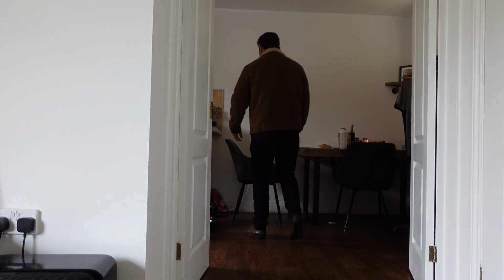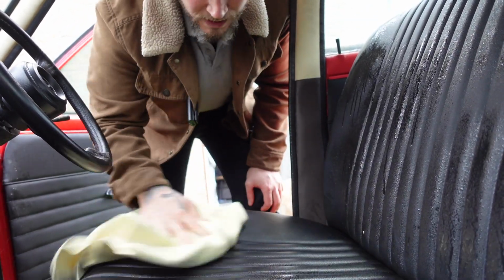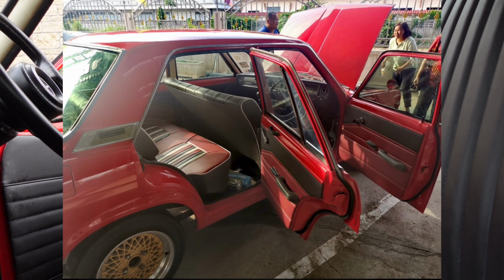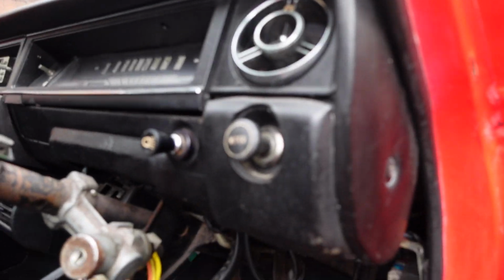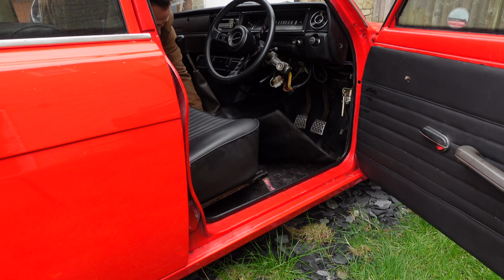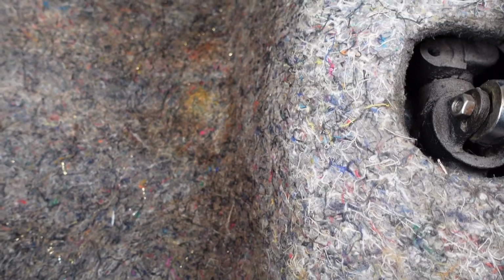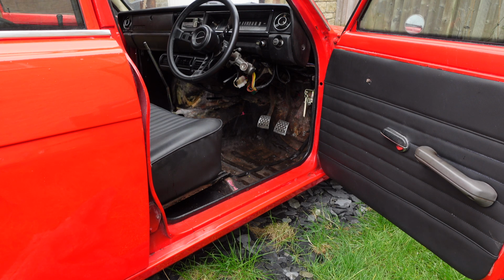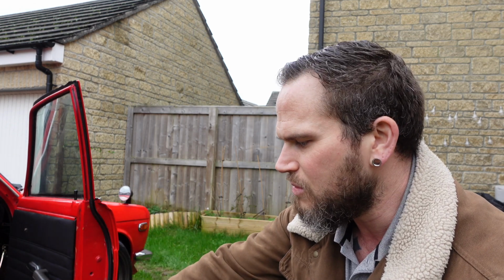This Was Disgusting - Datsun 510 Project Build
This Was Disgusting